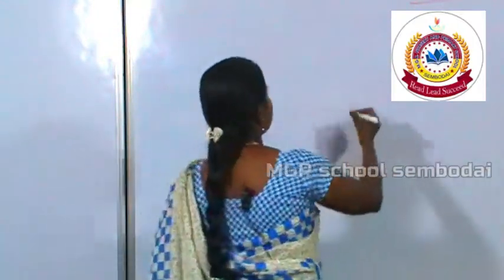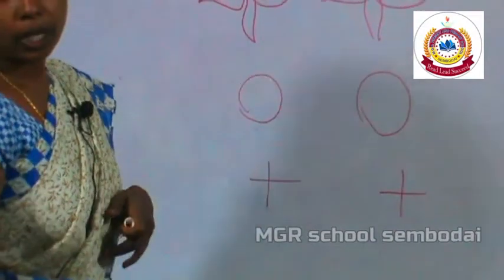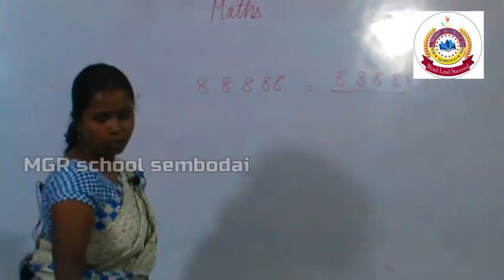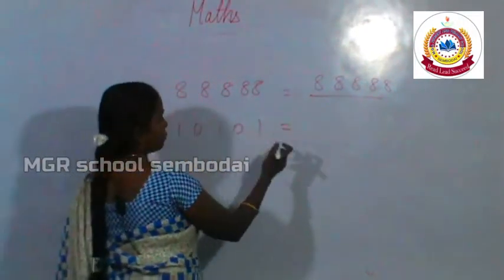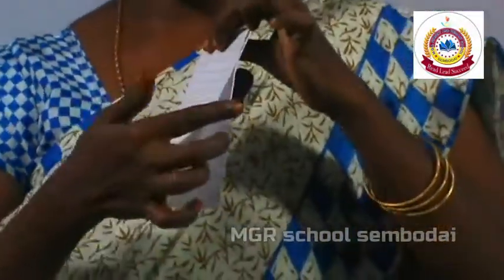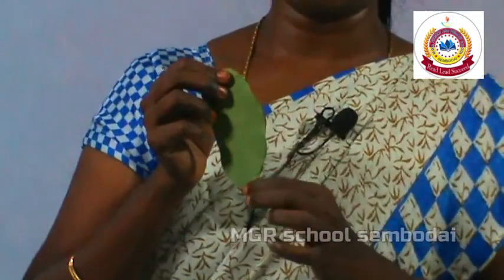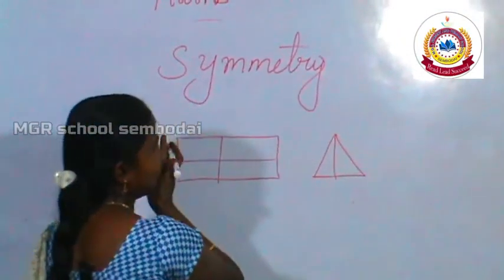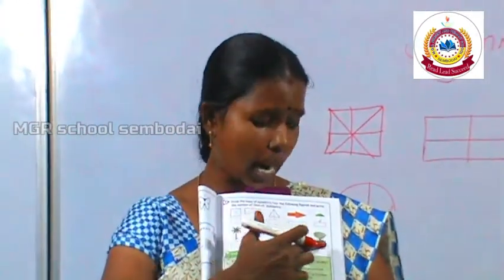5th Class Mathematics | Learn Maths| part 2 | 1st Term | mgrschools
5th Class Mathematics | Learn Maths |  | part 2 | 1st Term | mgrschools